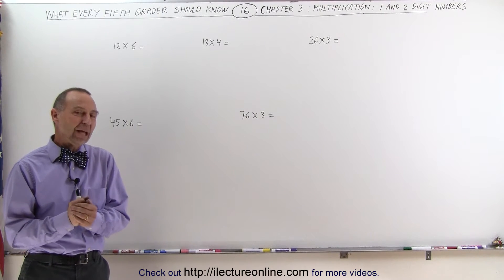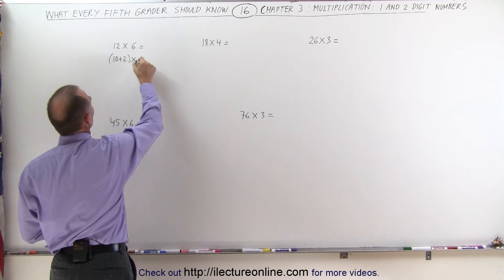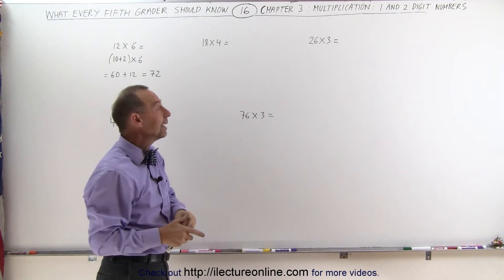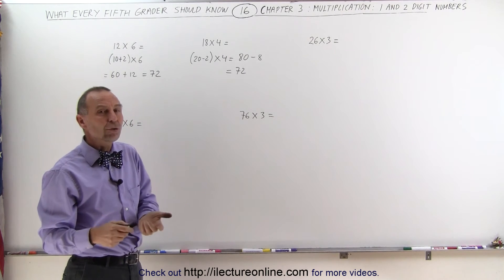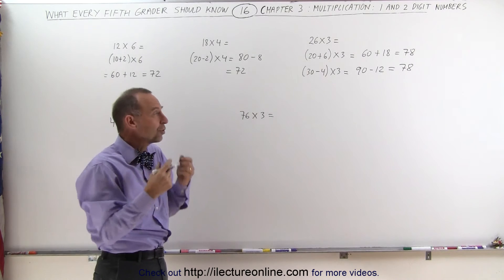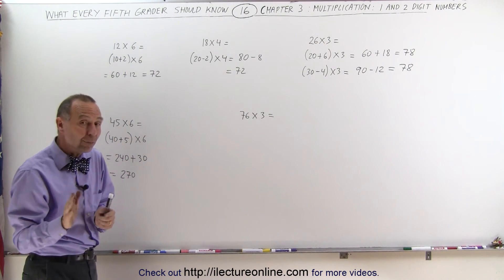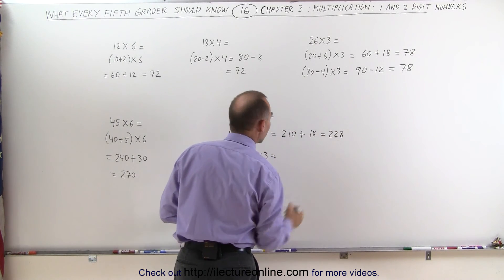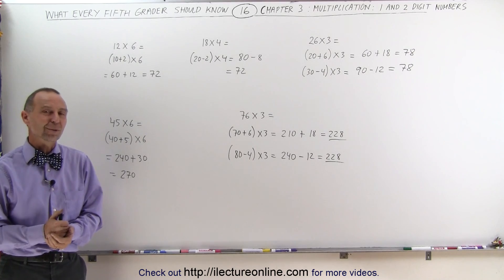Math: What Every 5th Grader Should Know (16 of 25) Ch 3: Multiplication of 1 and 2 Digit Numbers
In this video I will explain the rules and tricks of multiplying by 1 and 2 digit numbers.